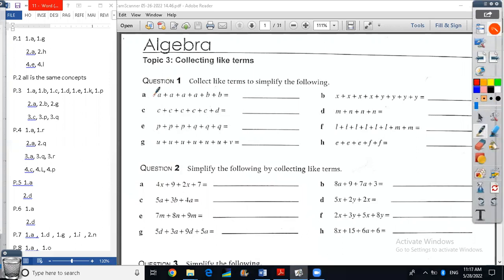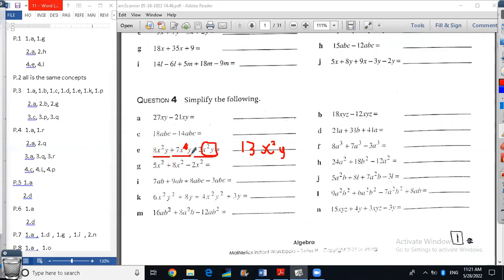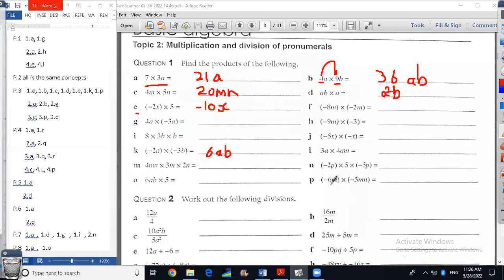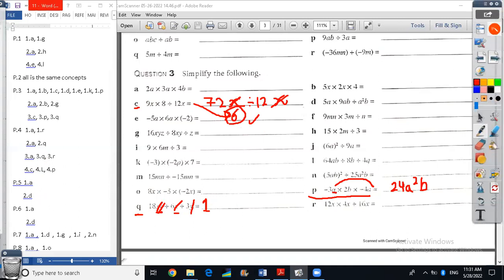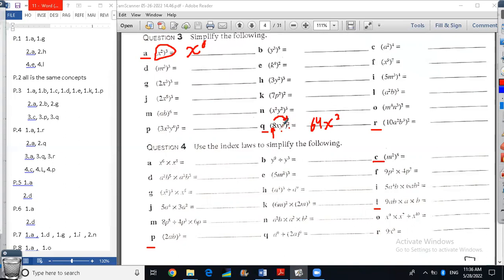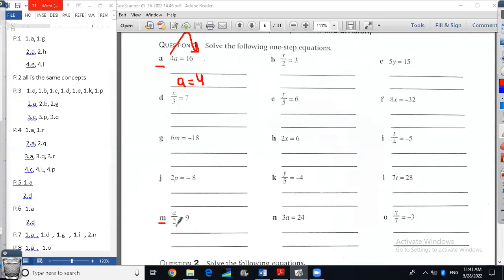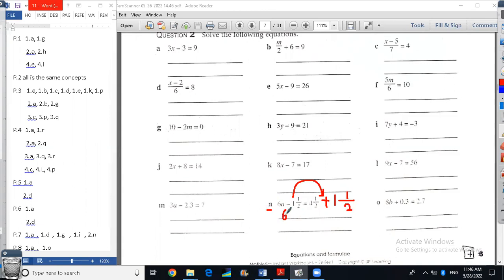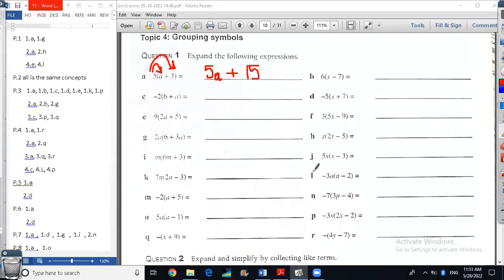Algebra Revision (Part 1)